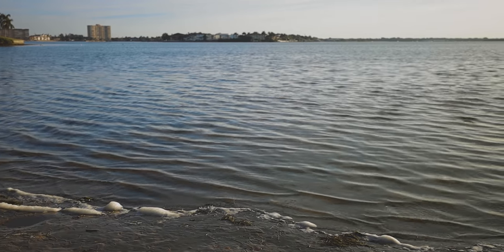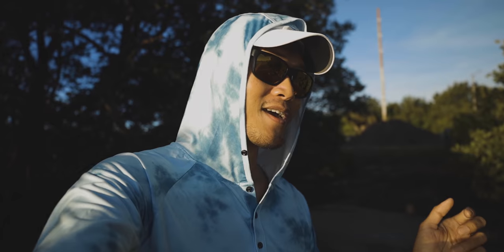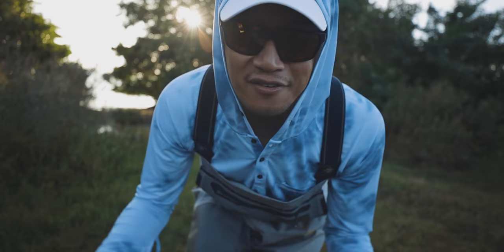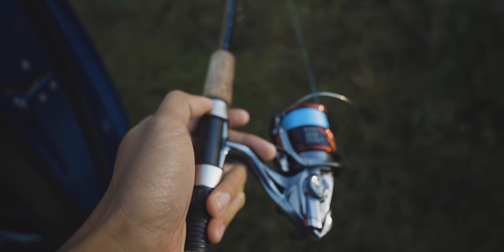Using live shrimp to catch fish - Inshore slam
In this video I show you how easy it is to catch fish using live shrimp. Free lining live shrimp is one of the best methods to catch fish. It's a natural presentation to the fish. I've had more success free lining than fishing with weight on. Try it out!